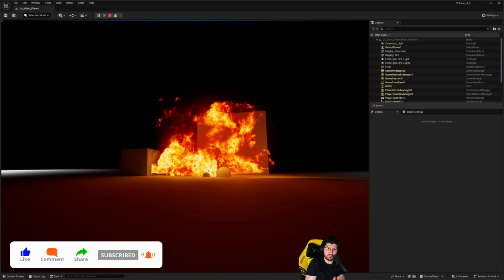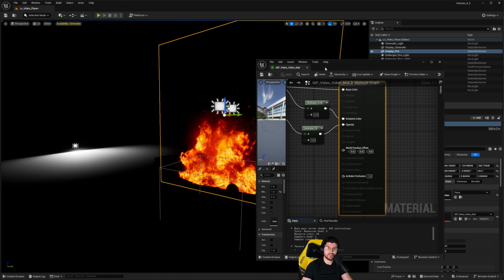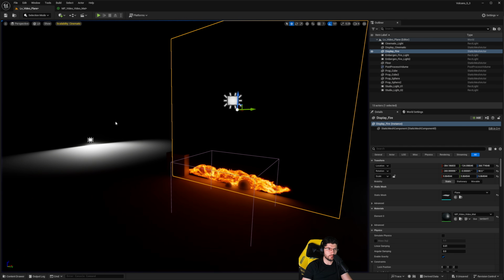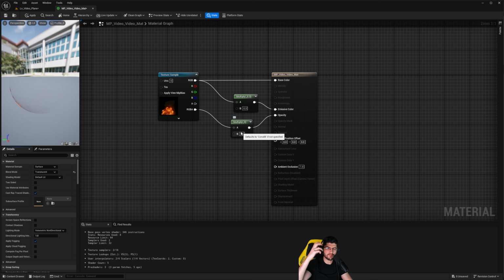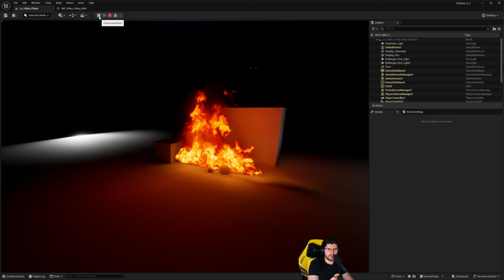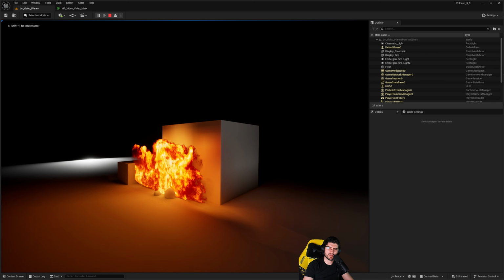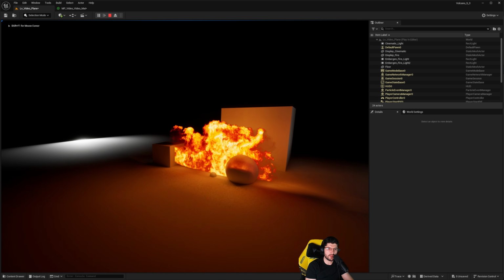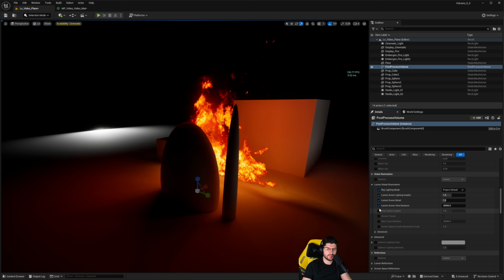Unreal Engine 5.5 Fire Effect Tutorial | Compositing Video Alphas for Dynamic Lighting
In this Unreal Engine 5.5 tutorial, we’ll dive into the exciting process of importing video alphas to create dynamic, interactive fire effects. I’ll walk you through the complete workflow, from importing a video with an alpha channel to compositing it within your scene. We’ll also explore how to enhance the realism of the fire effect by allowing it to interact with the surrounding environment, casting light and shadows that dynamically respond to the fire's movement.

This tutorial focuses on setting up video media to not only play within Unreal Engine but also to influence the lighting and mood of your scene. Whether you're aiming for a cinematic or game-ready composition, these techniques will help bring your VFX to life.

Key topics covered:

Importing video with alpha channels into Unreal Engine
Setting up media textures and ensuring proper playback
Creating realistic fire effects using video assets
Configuring dynamic lighting and shadows from the fire
Optimizing the effect for real-time performance
If you're looking to step up your VFX game and learn more about integrating video elements into your Unreal Engine projects, this is the perfect tutorial for you.